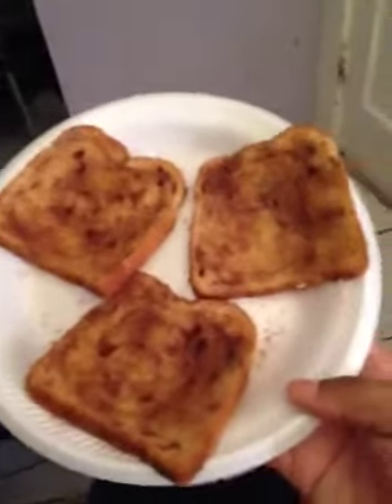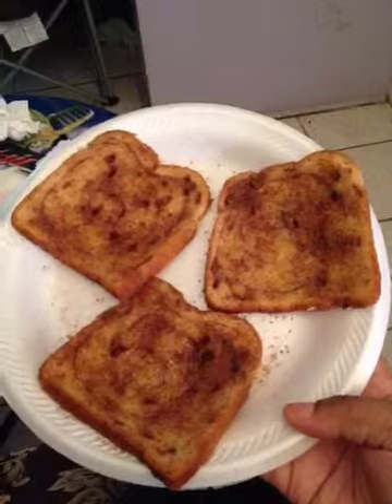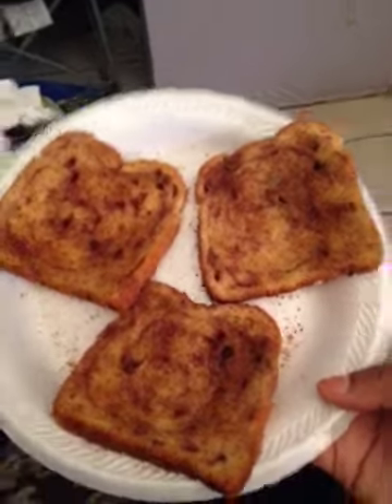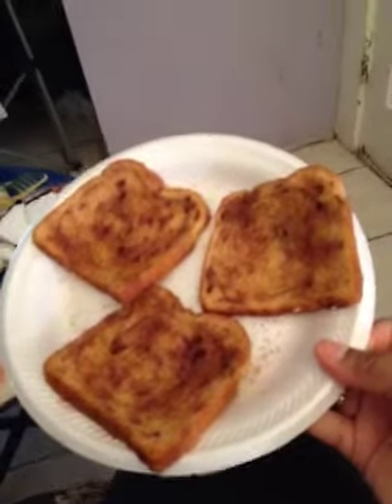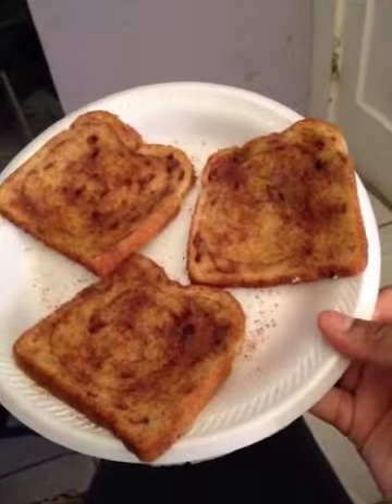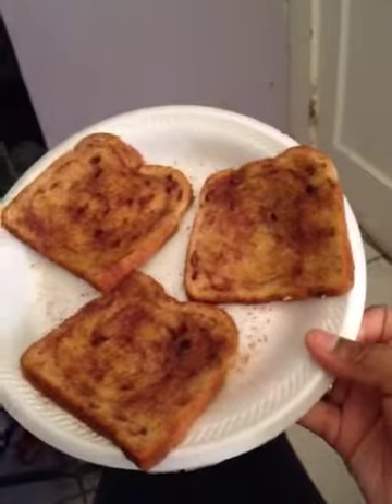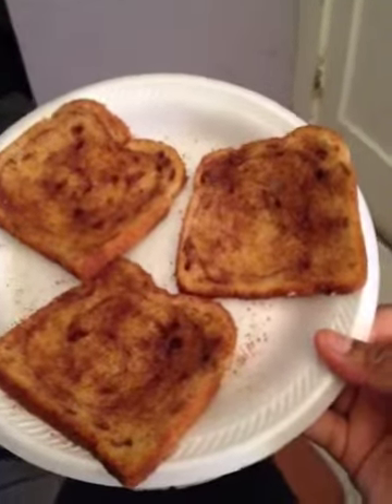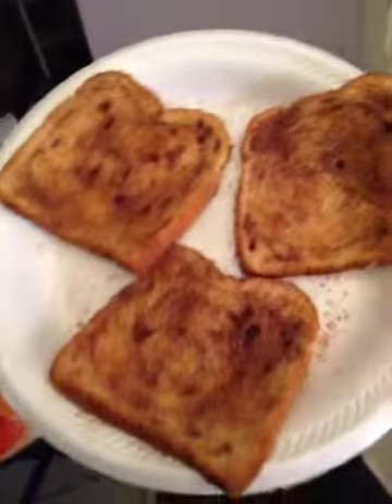My cinnamon bread with white sugar/brown sugar & cinnamon on it. SODAMNGOOD, SODAMNYUMMY!!🍞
Recorded by the free app ✨Quantae Roberts✨ (Quantae) shot one klip on Jul 3 3:16 AM.